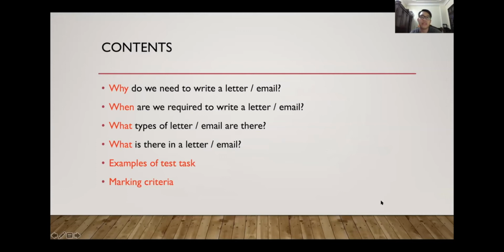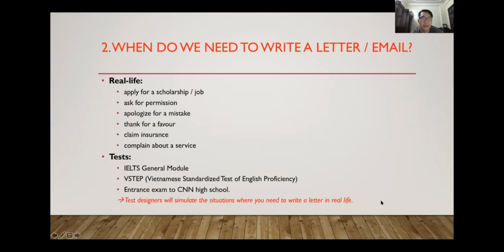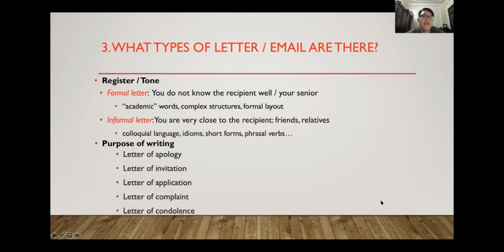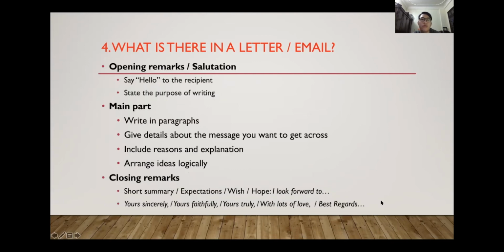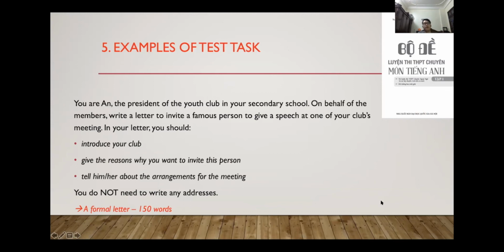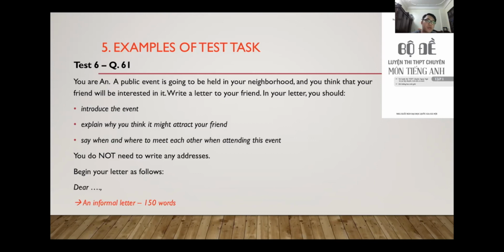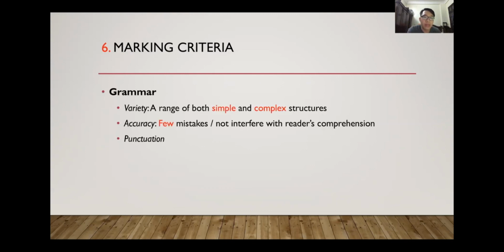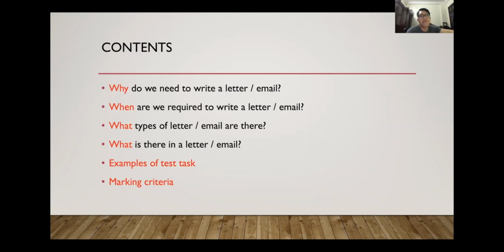Letter Writing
In this video, I'll show you some of the basic features of letter/email writing.

I'll also present two examples of test task, and then discuss the marking criteria in some exams like the IELTS general module or the VSTEP.